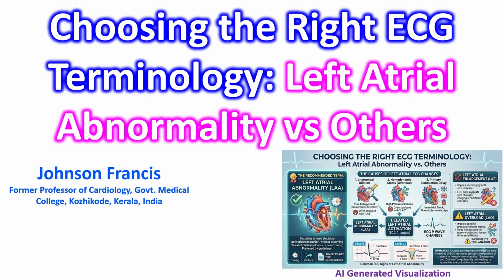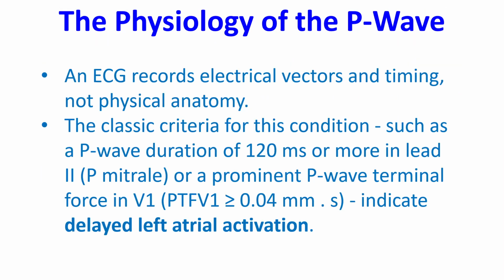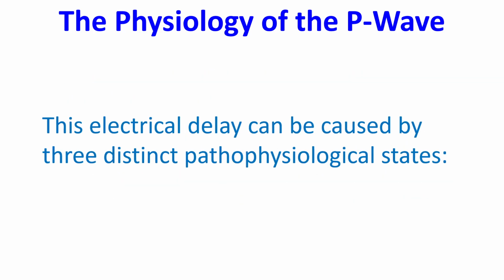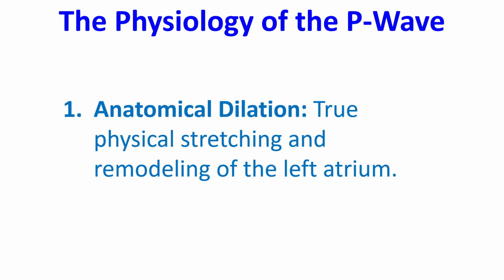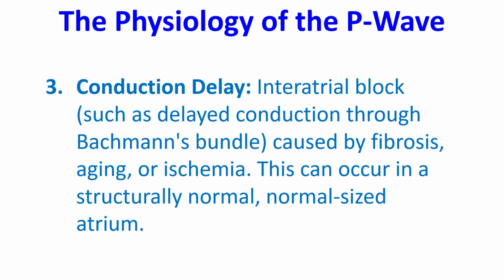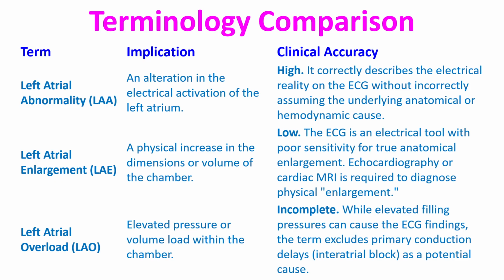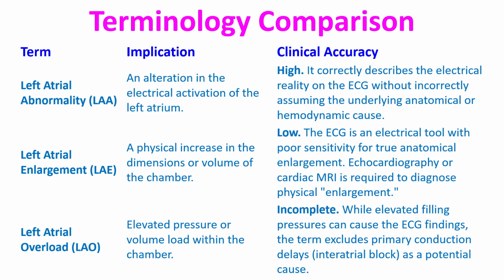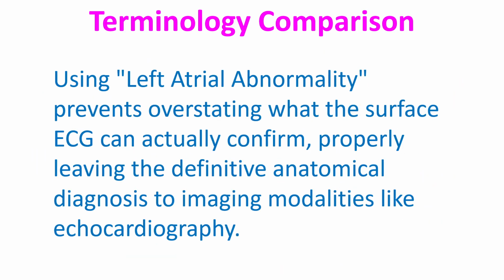Choosing the Right ECG Terminology Left Atrial Abnormality vs Others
Left atrial abnormality (LAA) is the most accurate and guideline-preferred terminology. The 2009 AHA/ACCF/HRS recommendations for the standardization and interpretation of the electrocardiogram explicitly favor "abnormality" over "enlargement," "hypertrophy," or "overload." Here is the clinical rationale behind why LAA is the superior term